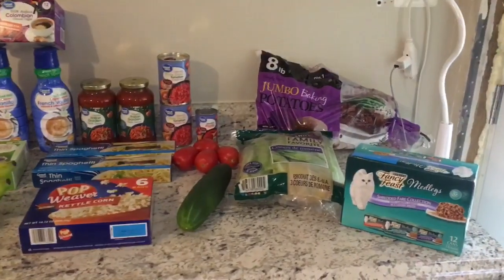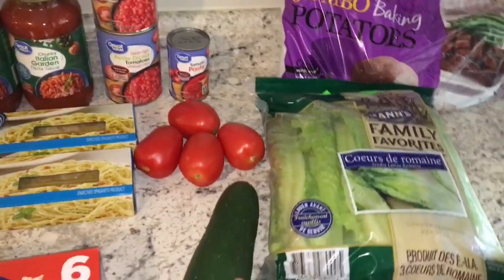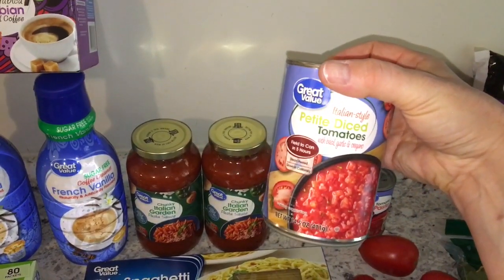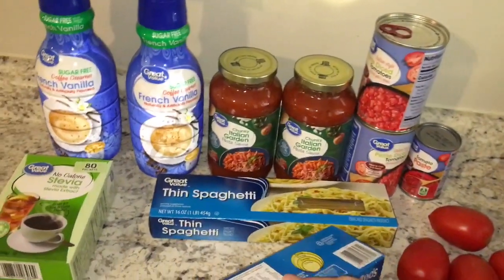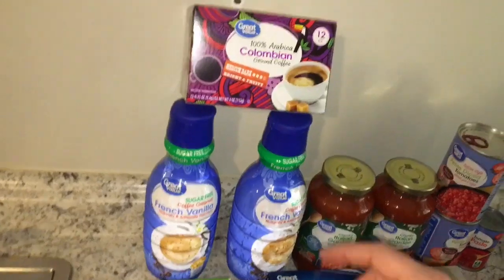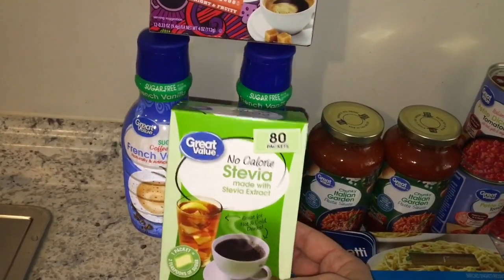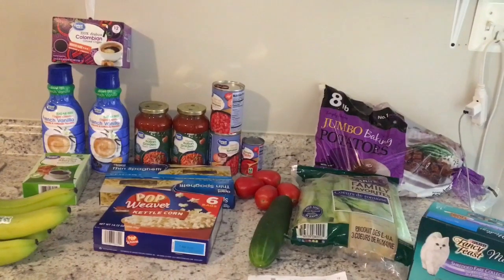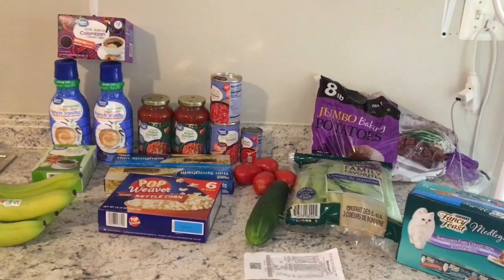Walmart Grocery Haul For One $40.21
Hi World!

My name is Lisa. I’m a 44 year old single person living in the Northern Virginia area. This channel was created to keep myself accountable and to help me stick to my budget.

Debt as of 2/1/2019: $55,900
Debt as of 5/18/19:  $39,100
Debt as of 6/20/2019:  $38,363
Debt as of 7/1/2019: $31,835

The Happy Planner Classic Deluxe Cover, Big Plans Mint
The Happy Planner Mini Note, Fill Paper
Clever Fox Budget Planner
Adams 2 column ledger
Bella Taylor Wallet
Eccolo Lined Journal
Fireproof Safe

Filming:
Iphone 6S
Cell Phone Stand/Holder